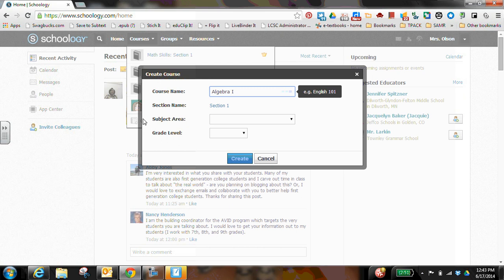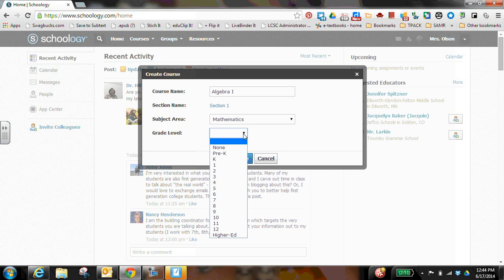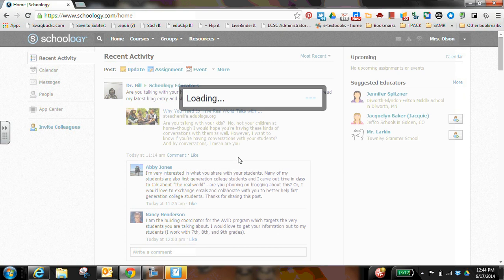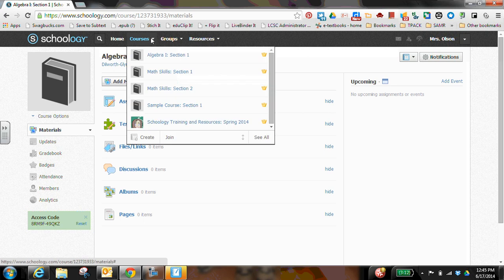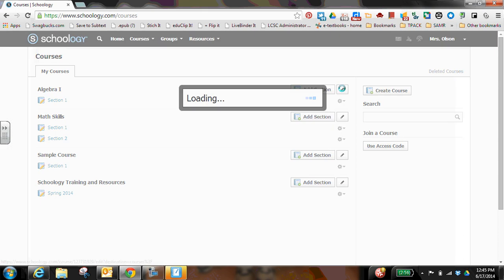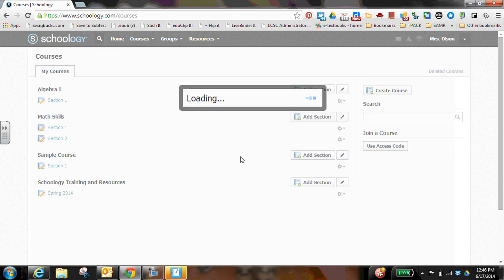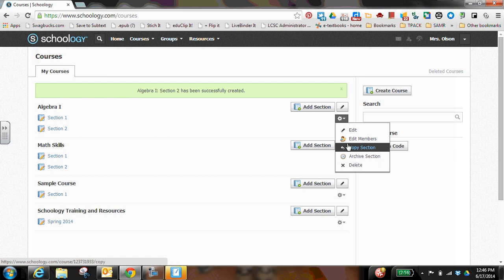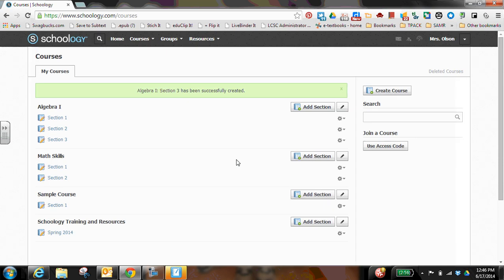Creating a Schoology Course with Sections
This video shares how you can create a course with Schoology with multiple sections.  This works well when you teach the same course multiple periods a day.  Setting up a course with multiple sections makes sharing/adding materials easier.